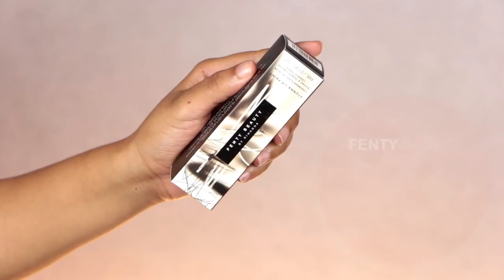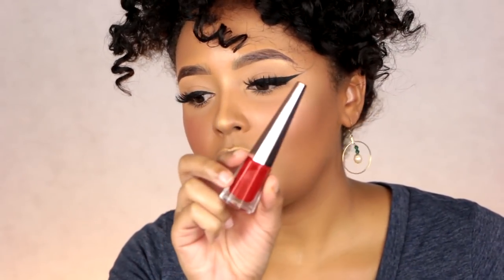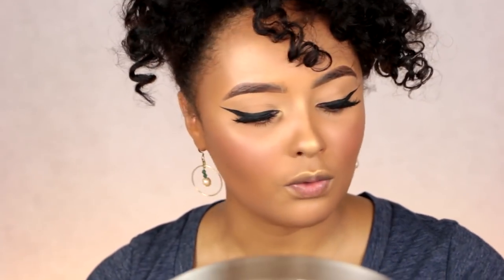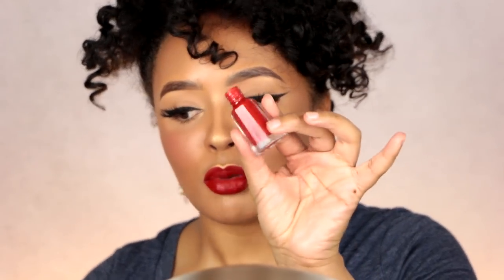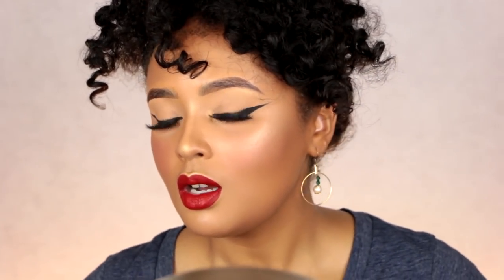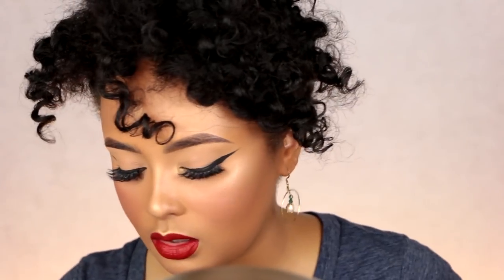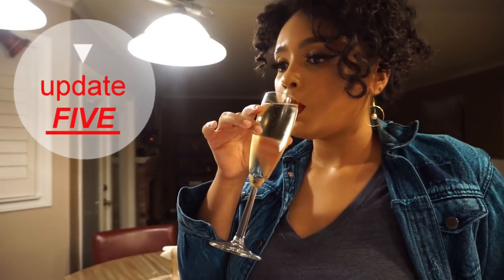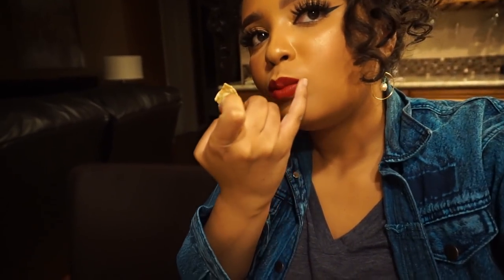Fenty Beauty UNCENSORED Stunna Lip Paint Review: Wear + Eat Test!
Hey fam! In today’s video I will be reviewing the NEW Fenty Beauty Stunna Lip Paint longwear fluid lip color in the shade UNCENSORED! I will be doing my FIRST wear and eat test to see how this liquid lipstick holds throughout the day. Let me know if you liked this style of reviewing! ♡

→ ‘ahliyah’ saves you 70% on the Vanity Planet Ultimate Skin Spa

→ ‘ahliyahblend’ saves you 70% on the Vanity Planet oval makeup brush kit

//RESOURCES

→ Get $10 + CASH BACK when you sign up and shop online thru Ebates! (I receive $25 for referring you after your first purchase)

→ Sign up for Deal Ray! For a monthly subscription of $10, they find very affordable flights for you (I noted them in my ‘How I book Cheap Trips’ video)

//JOIN ME

//ABOUT

I am Ahliyah Michelle, a beauty content creator focusing on all things beauty, including but not limited to: makeup, hair and skincare! My goal for this channel is to push, challenge and spark your creativity, teach you my approach to beauty, and have fun! Previously under the platform name ‘Fleek by Ahliyah.’

The description does contain affiliate links and coupon codes, meaning that if you click on some of the links that correlate to a product/brand I listed and happen to make a purchase, I may receive a small commission. Thank you for the continuous support you show me!